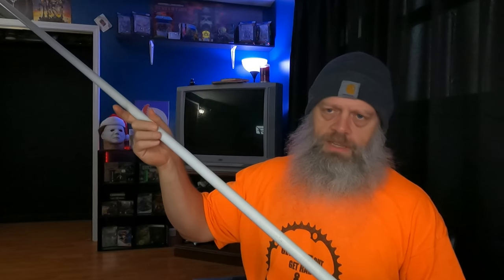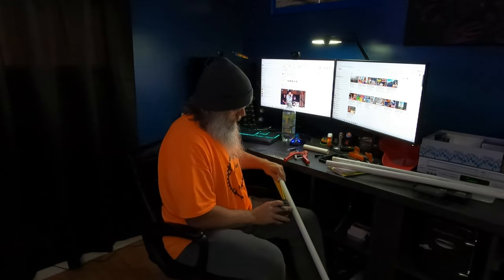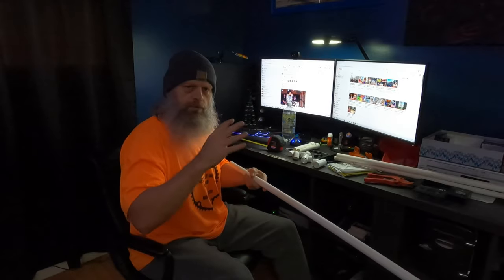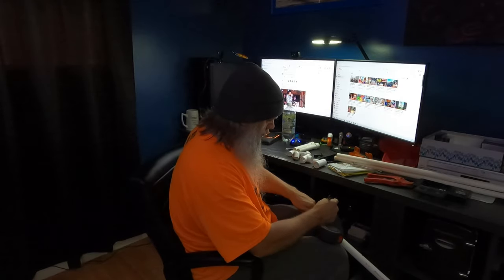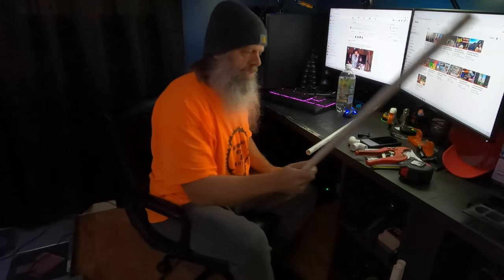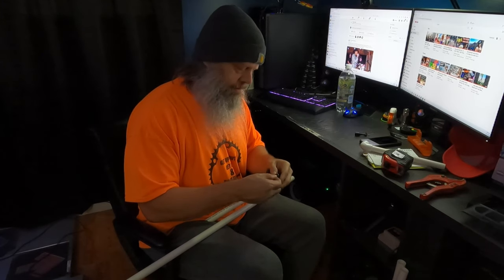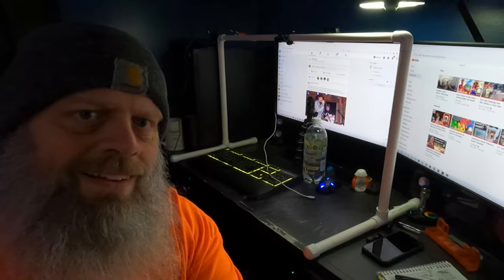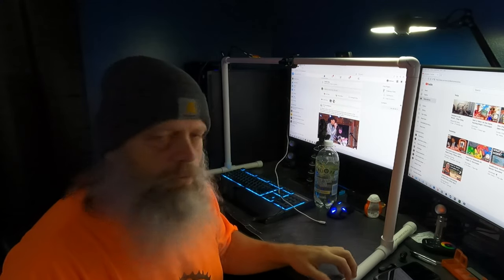Overhead GoPro Action Camera Rig DIY 10 11 21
Finally got around to a project that will TOTALLY change things for me and might for you too. Hope this help.